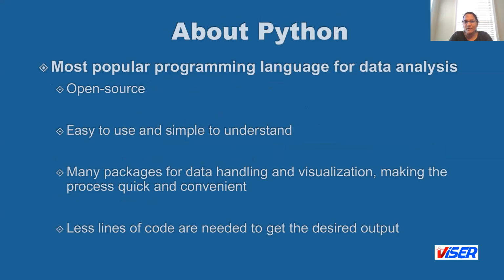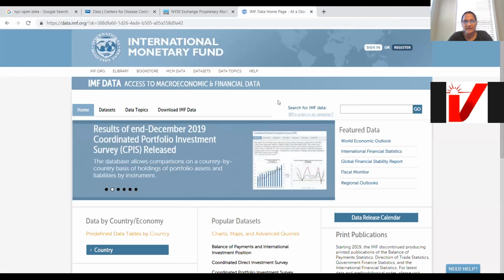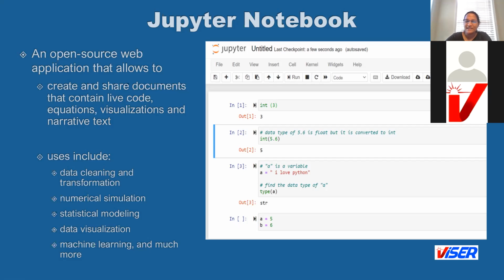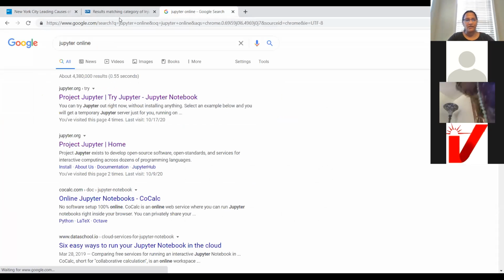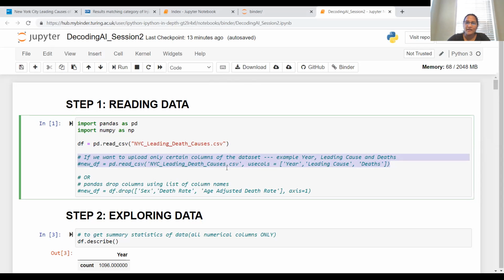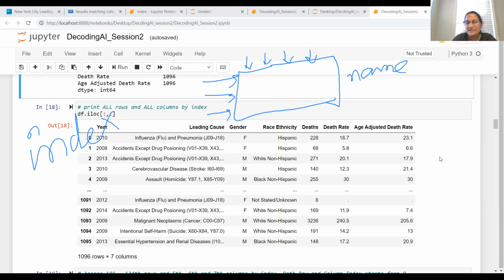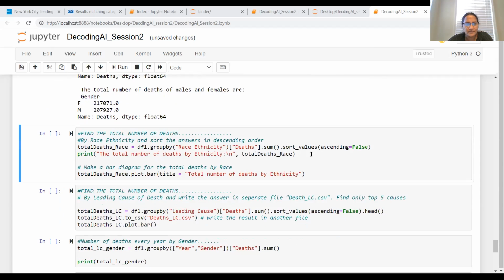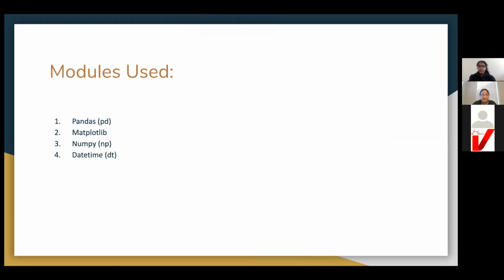Session2 _Oct17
Video of "Python for Data Anaysis" session, took place on Oct 17 at
Decoding AI event.